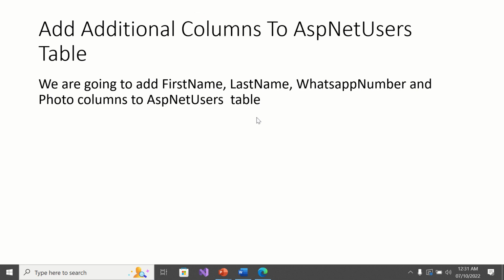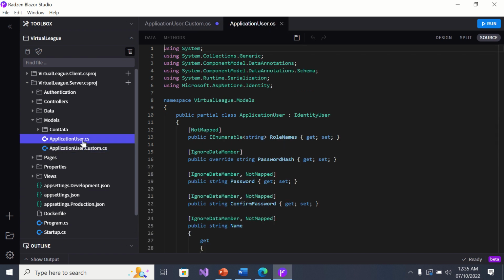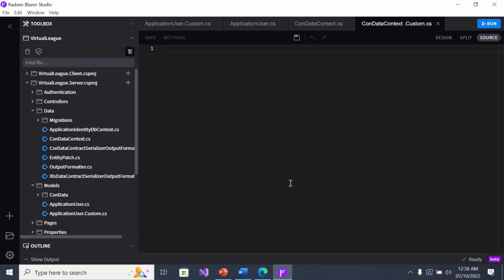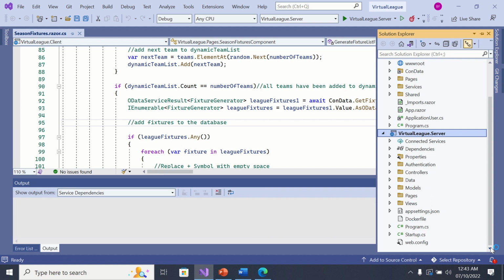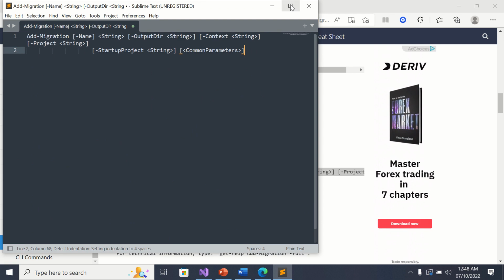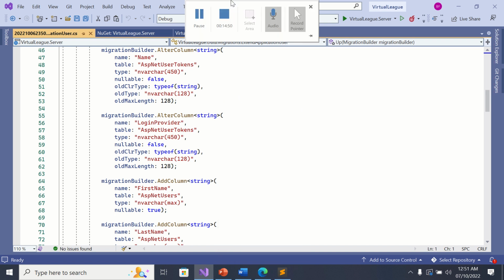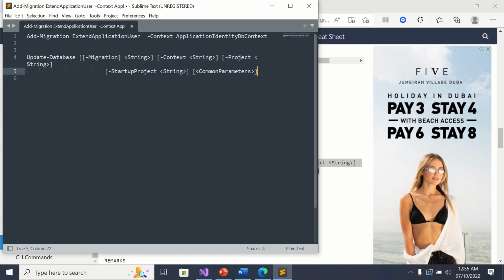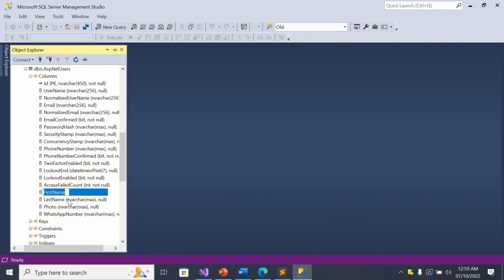VIRTUAL FOOTBALL APP (PART 4) (Adding More Properties To ApplicationUser Class)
In this video I edit the project in Radzen Blazor Studio by adding partial classes for ApplicationUser and ConDataContext.
I add the following properties to ApplicationUser class: FirstName, LastName, WhatsappNumber and Photo.

I close the project and reopen it using Visual Studio 2022 where I add the EntityFrameworkCore.Tools package to the project.
I generate migrations for the latest code additions and I update the application database using the migrations.